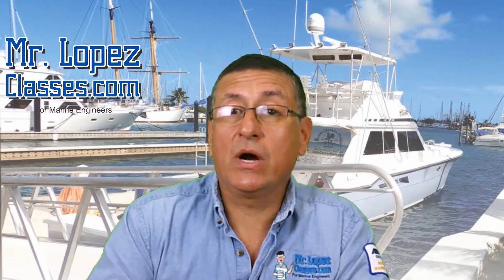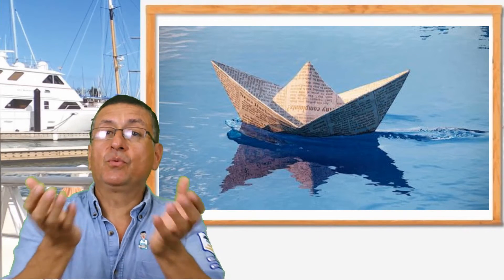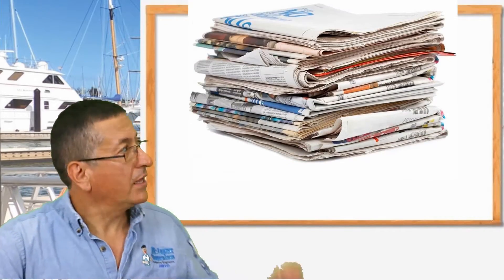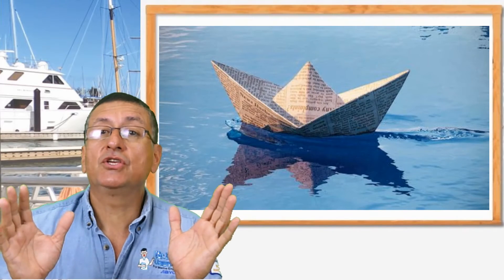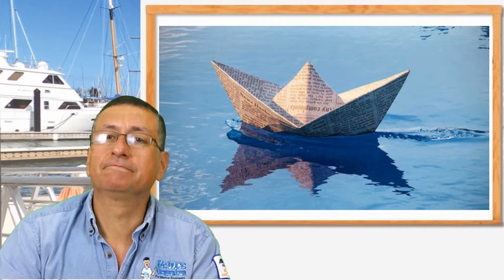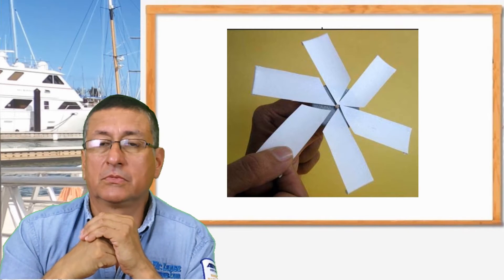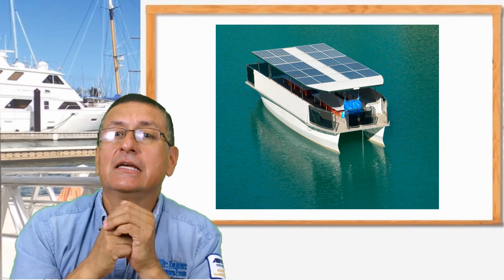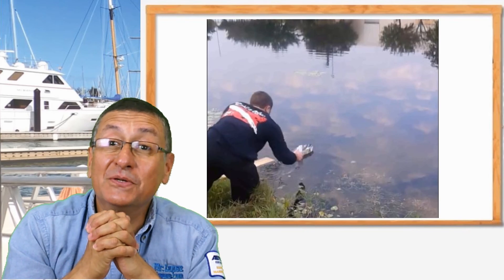Introduction to Marine Engineering Course | Paper Boat Project